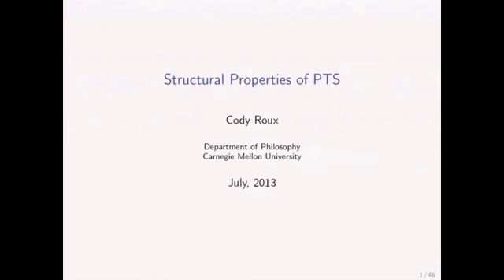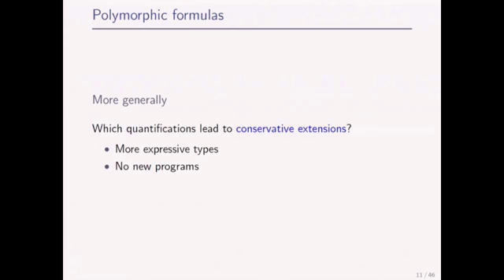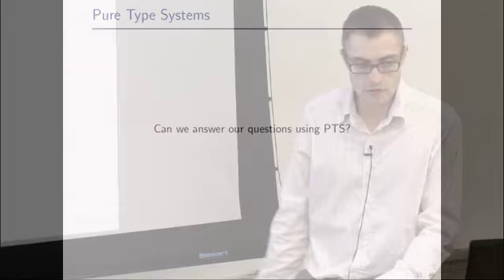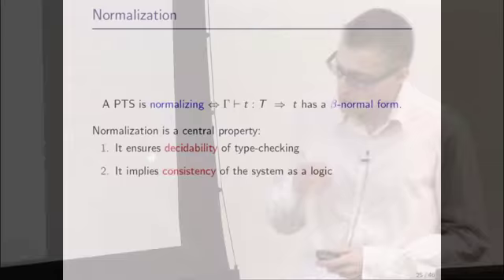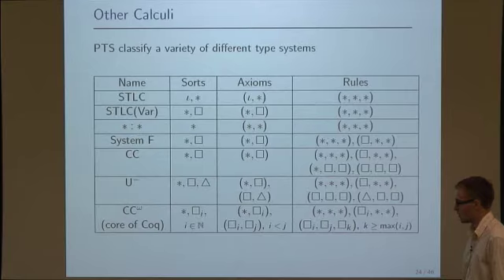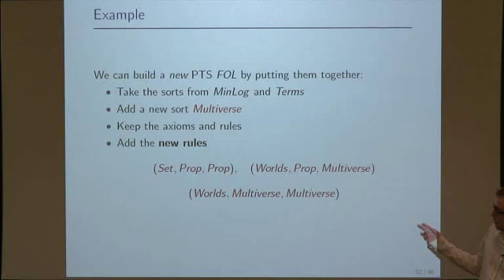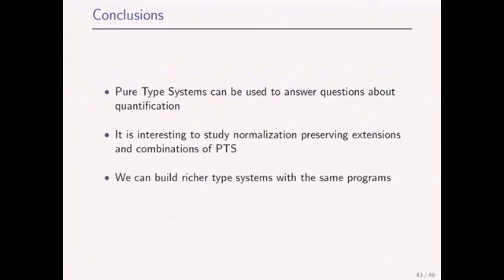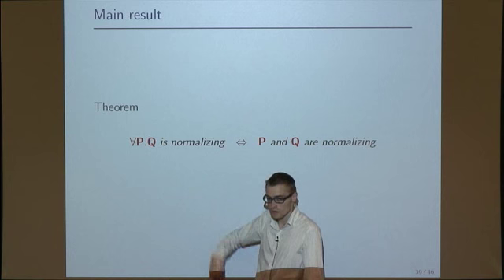The Structural Theory of Pure Type Systems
By an analysis of the global structure of the set of pure type systems (PTS), we identify and classify various transformations of PTS which preserve normalization. In particular we identify predicative quantification and the Q-logic of P terms to be two interesting examples of such transformations